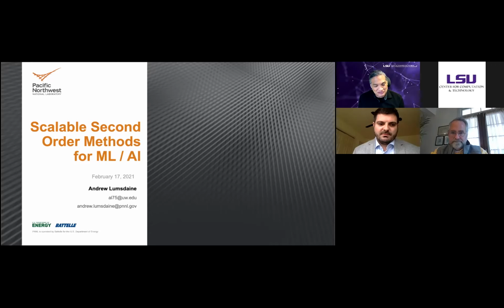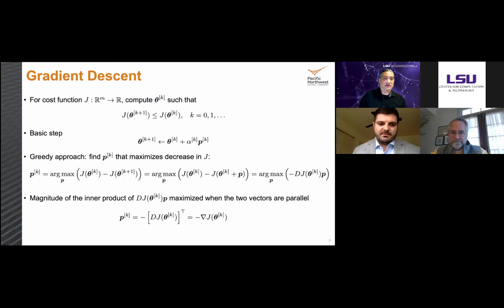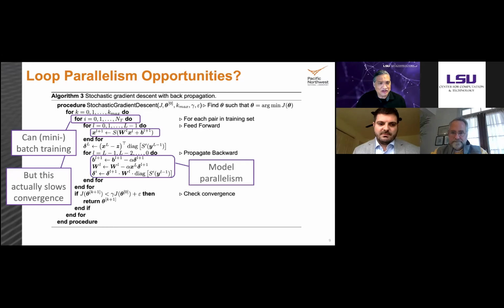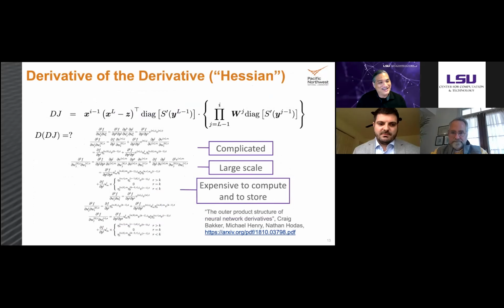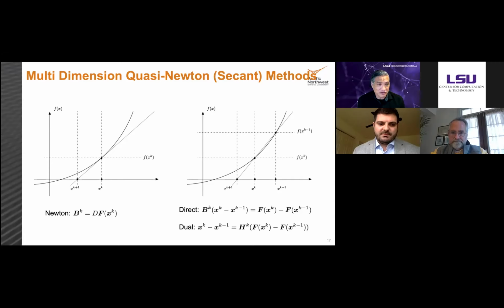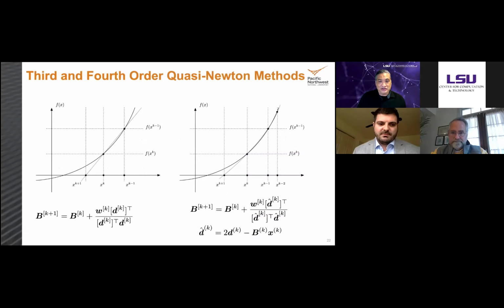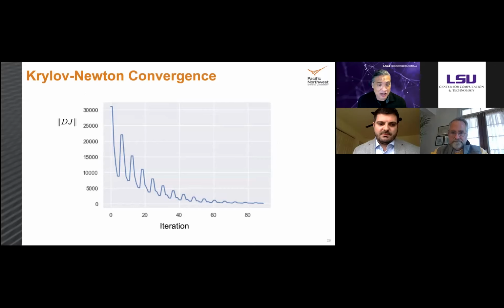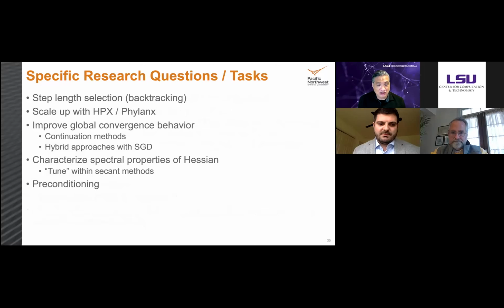Second order optimizations for scalable training of DNNs by Dr. Andrew Lumsdaine (alternate camera)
Abstract:

With the increasing availability of scalable computing platforms (including accelerators), there is an opportunity for more sophisticated approaches for deep network training to be developed and applied. Higher-order optimization methods (e.g., Hessian-based) can provide improved convergence rates compared to first-order approaches such as stochastic gradient descent, at the cost of increased resource requirements. However higher-order approaches also expose increased opportunities for parallelism, such that the increased resource requirements are readily amortized across a scalable computing platform. The combination of improved convergence and increased parallelism promise to enable much more rapid time to solution than is currently achieved. In this talk I present an overview of the landscape of second-order (and higher-order) methods, including initial experimental results.

Bio:

Andrew Lumsdaine is an internationally recognized expert in the area of high-performance computing who has made important contributions in many of the constitutive areas of HPC, including systems, programming languages, software libraries, and performance modeling. His work in HPC has been motivated by data-driven problems (e.g., large-scale graph analytics), as well as more traditional computational science problems. He has been an active participant in multiple standardization efforts, including the MPI Forum, the BLAS Technical Forum, the ISO C++ standardization committee, the one API Technical Advisory Board, and the SYCL Advisory Panel. Open source software projects resulting from his work include the Matrix Template Library, the Boost Graph Library, and Open MPI.